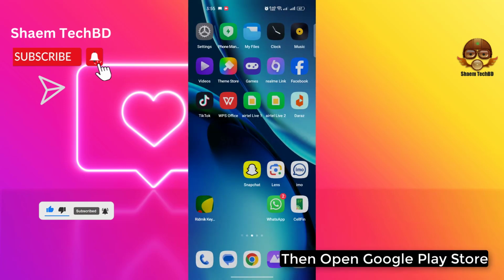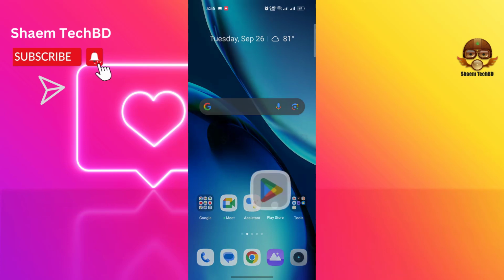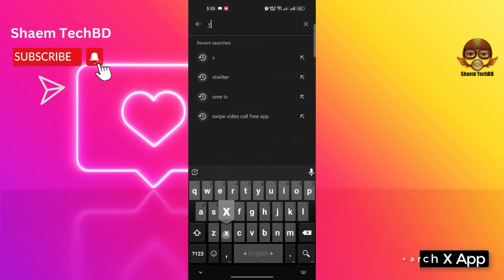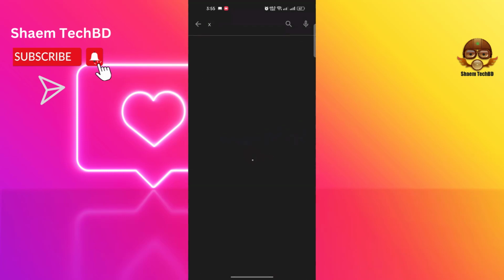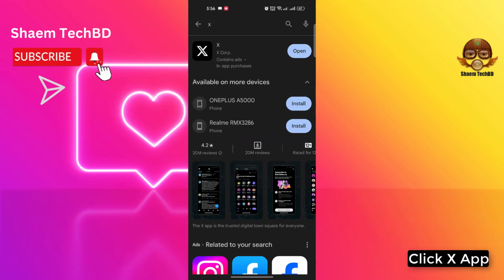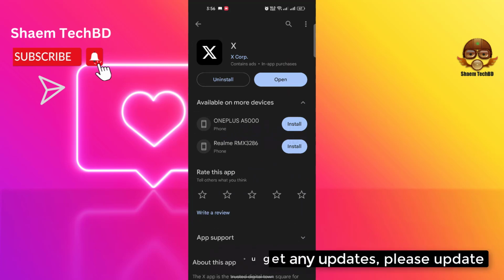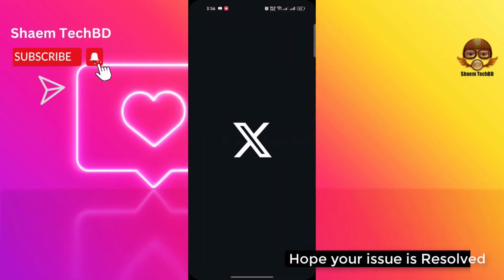How to Fix X App is Buggy in Android After New Updates